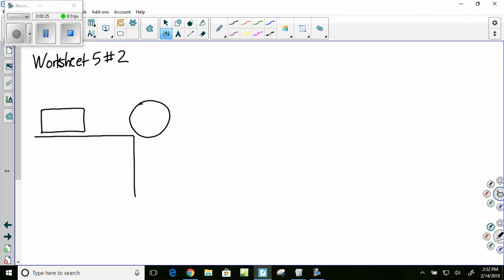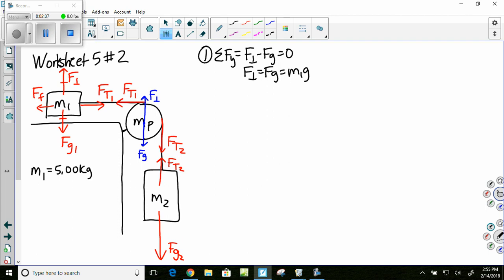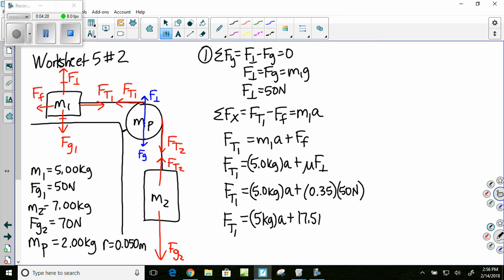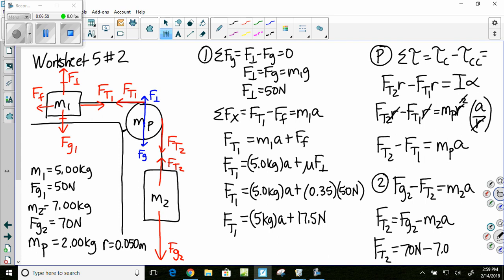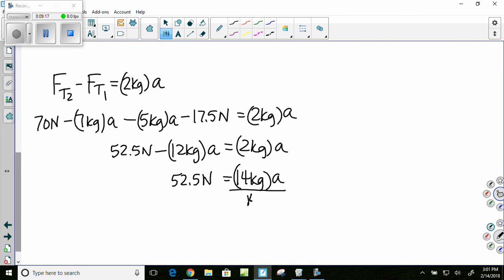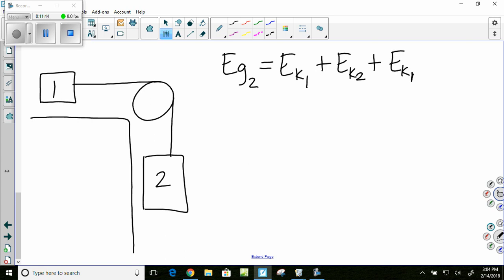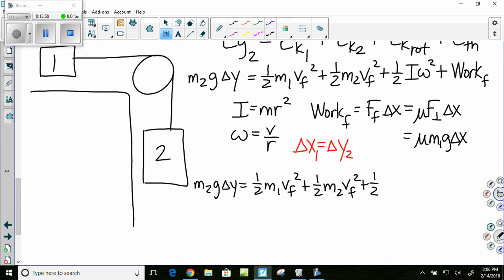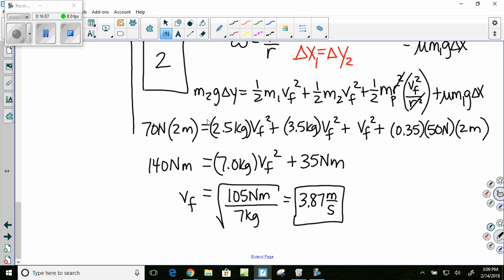Rotational Motion Worksheet 5 #2